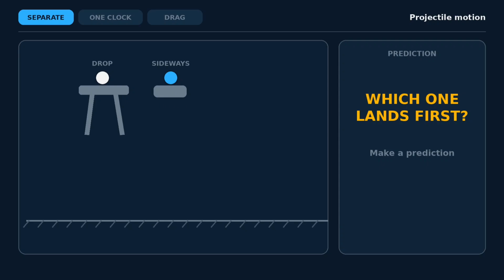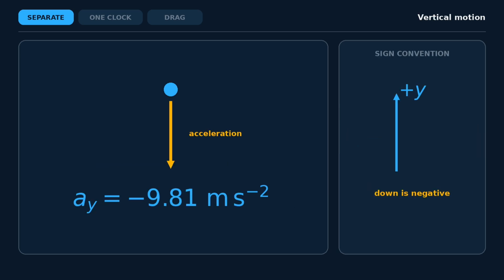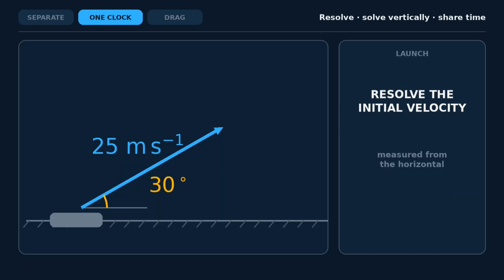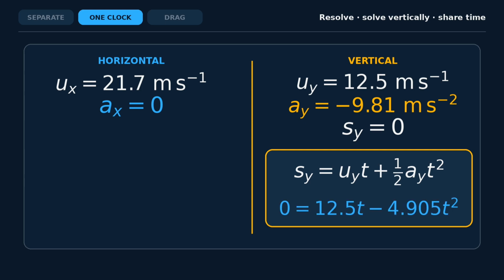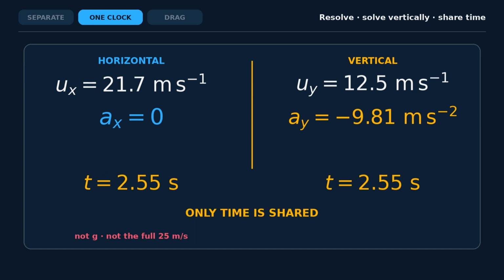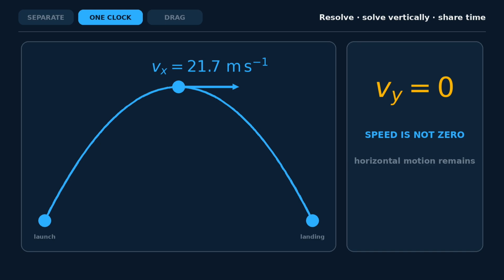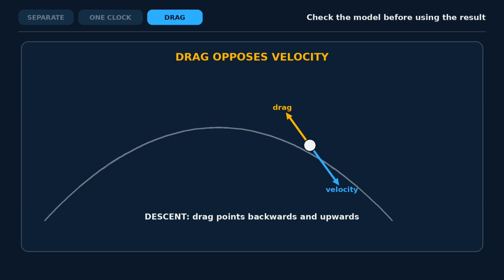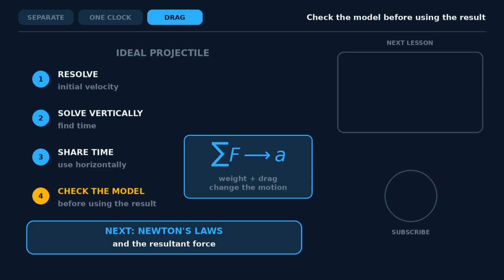Projectile Motion Explained | A-Level Physics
Which lands first: a ball dropped vertically or one launched sideways from the same height? If air resistance is negligible, they land together—and that result reveals how projectile motion works.

This A-level Physics lesson separates horizontal and vertical motion, then connects them through one shared time. It includes a complete worked example for a ball launched at 25 m s⁻¹, 30° above the horizontal.

You will learn how to:

• explain why horizontal and vertical motion can be analysed independently
• resolve launch velocity into horizontal and vertical components
• use SUVAT to find flight time, horizontal range and maximum height
• avoid putting g or the full launch speed into the horizontal calculation
• explain why the projectile's speed is not zero at its highest point
• distinguish an ideal parabolic trajectory from motion with air resistance

Worked results: horizontal component 21.7 m s⁻¹; vertical component 12.5 m s⁻¹; flight time 2.55 s; range 55 m; maximum height 8.0 m; apex speed 21.7 m s⁻¹.

Previous lesson — Motion Graphs and SUVAT Equations:
[ADD PREVIOUS-VIDEO LINK]

Next lesson — Newton's Laws and Resultant Force:
[ADD NEXT-VIDEO LINK]

Specification: AQA AS and A-level Physics 7407/7408, section 3.4.1.4.

CHAPTERS

00:00 Which ball lands first?
00:16 Independent horizontal and vertical motion
00:35 Constant horizontal velocity
00:48 Vertical acceleration and g
01:20 Resolve the launch velocity
01:46 Separate horizontal and vertical data
02:02 Calculate the flight time
02:43 Use time to calculate the range
03:04 Common horizontal-motion mistakes
03:20 Speed at the highest point
03:48 Calculate the maximum height
04:19 Ideal model and air resistance
04:56 The projectile-motion method
05:12 Next: Newton's laws

Pause before the numerical reveals and try each step yourself.